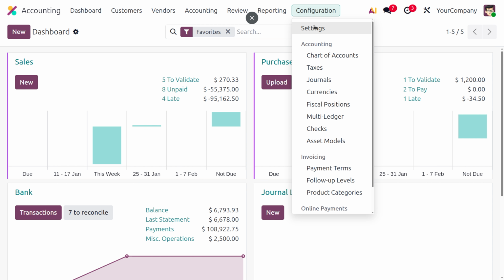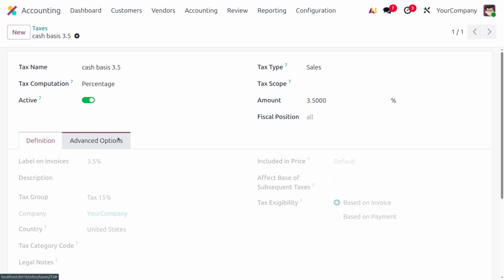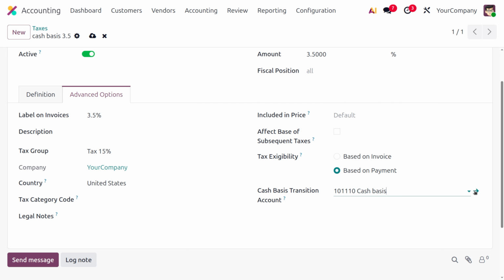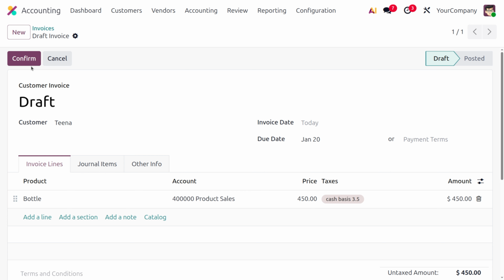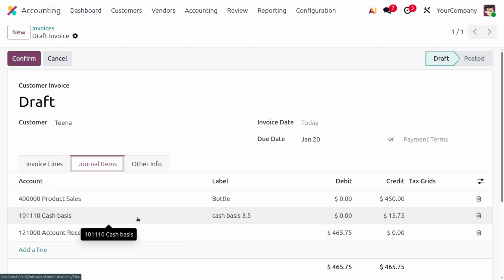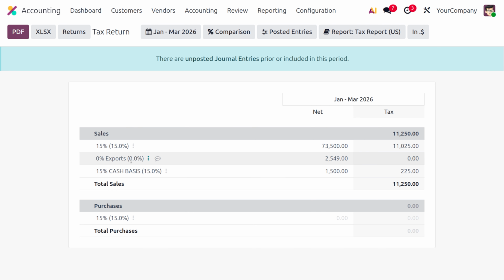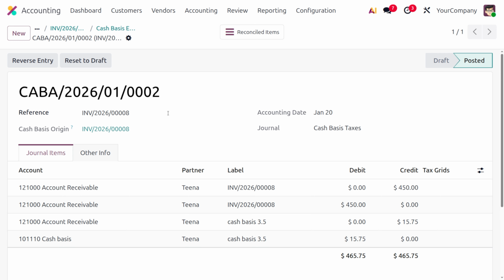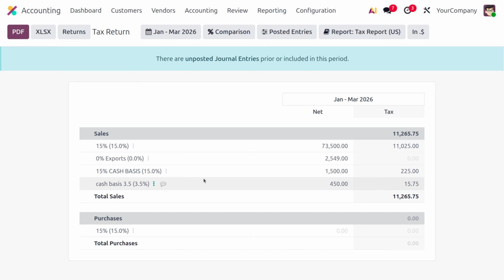Cash Basis in Odoo 19 | Odoo 19 Accounting | Odoo 19 Features & Tips | Cybrosys Technologies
In this video, we explain Cash Basis Accounting in Odoo, why it is important, and how it affects VAT and tax reporting. Cash basis is especially useful for businesses that need to pay taxes only when payments are received or made, not when invoices are issued.

🔹 What you’ll learn in this video:

What Cash Basis Accounting means in Odoo

Difference between Cash Basis vs Accrual Basis

Why cash basis is important for VAT compliance

How Odoo handles cash basis journal entries

When and why businesses should use cash basis

Accountants using Odoo

Business owners

Finance managers

Odoo learners and consultants

Cash basis accounting helps improve cash flow management and ensures accurate tax reporting, especially for small and medium-sized businesses.